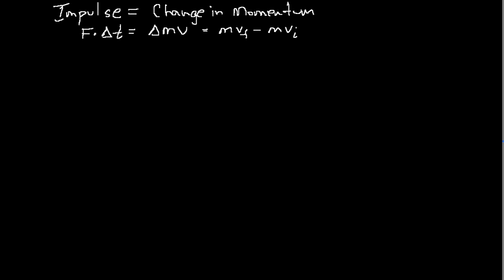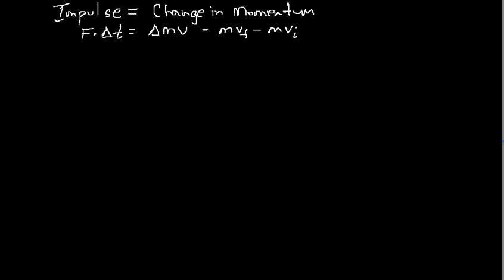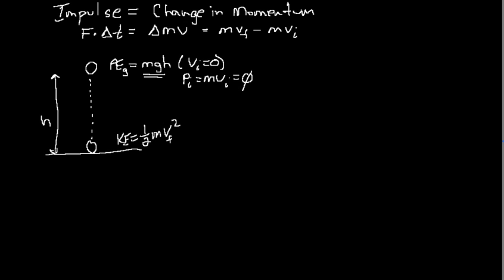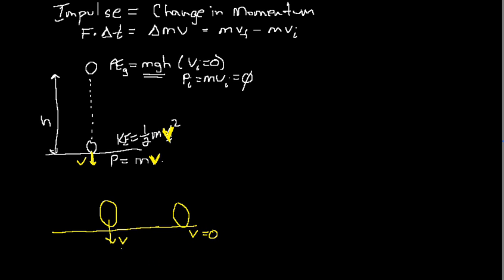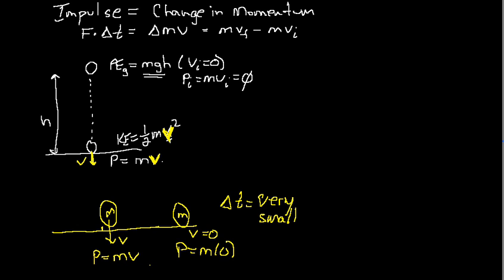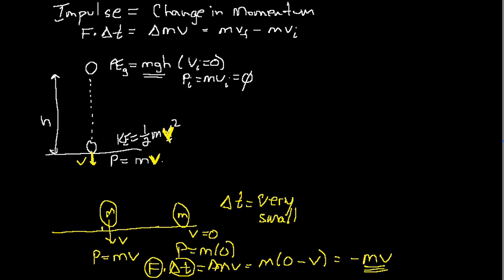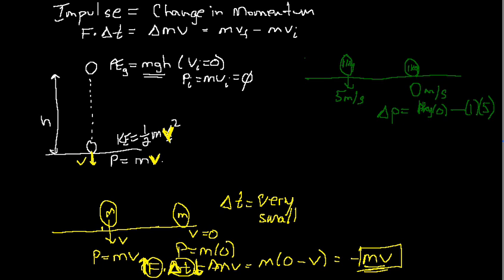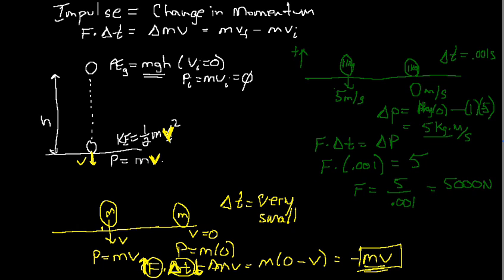Impulse Part 2